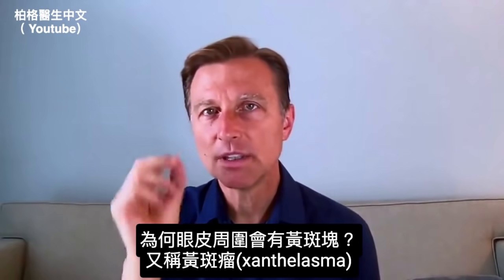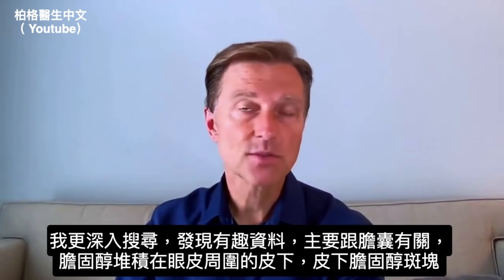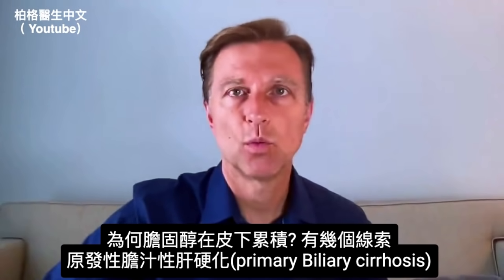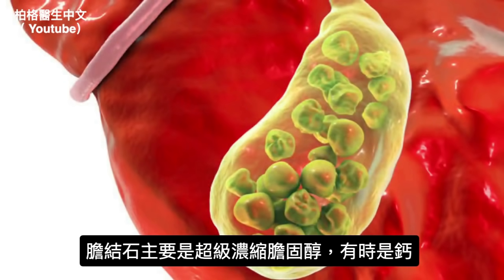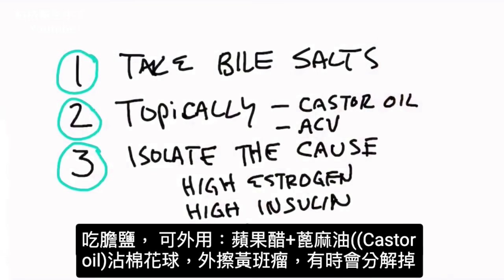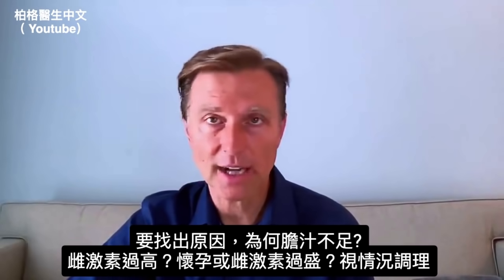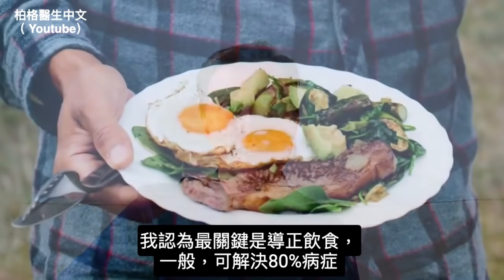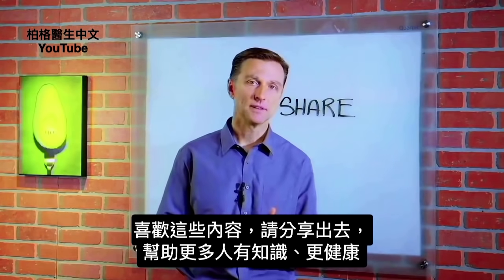眼皮的黃斑塊 ,膽固醇與膽鹽自然療法 柏格醫生 Dr Berg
找出為什麼眼瞼周圍的黃斑塊，可能與膽囊有關。
(註：膽囊配方中膽鹽＝膽汁鹽(bile salts). 參考柏格醫生網路商店膽囊配方.)

時間戳記:
0:00 簡介：眼瞼周圍有黃色凹凸不平的斑塊
0:10 什麼是黃斑瘤(xanthelasma)？
1:35 治療黃斑瘤的最佳方法
3:06 分享出去！

在本視頻中，我們將討論眼瞼周圍黃色凹凸不平的斑塊, 是什麼原因?

這是黃斑瘤病症，以下情況下更為普遍：
• 懷孕
• 糖尿病
• 肥胖
• 甲狀腺功能低下症(Hypothyroidism)
• 膽囊問題（膽汁淤積和膽汁性肝硬化）(cholestasis and biliary cirrhosis)
 (膽鹽： 柏格醫生的膽囊配方）

當我四處尋找研究時，發現黃斑瘤與膽囊有關。

艾瑞克柏格(Dr Eric Berg)醫生介紹：
56歲，脊椎醫生， 他是弗吉尼亞州、加利福尼亞州和路易斯安那州的3州脊椎科醫生，￼執照一直維持有效。他是全球知名的健康生酮飲食和斷食專家，也是《新體型指南》和KB Publishing出版書作者。